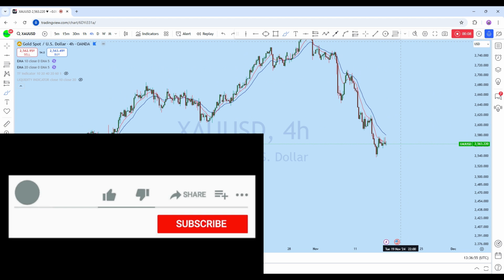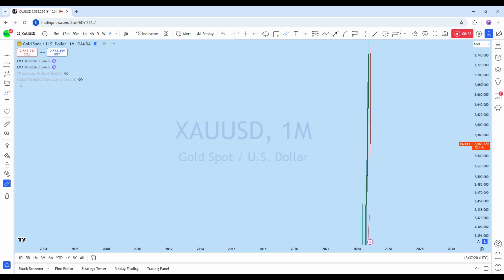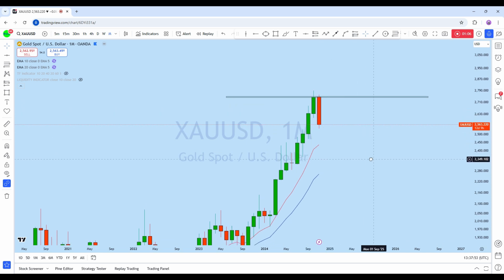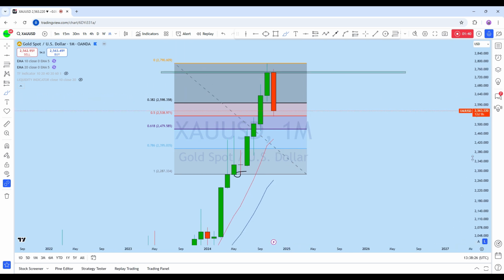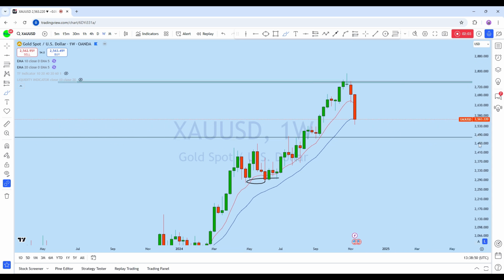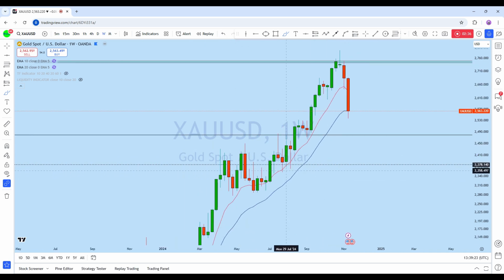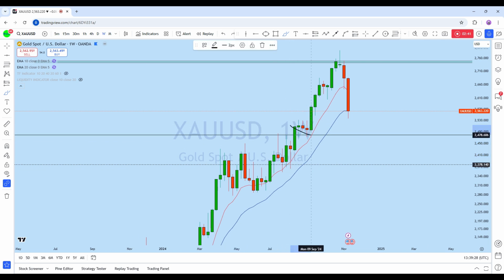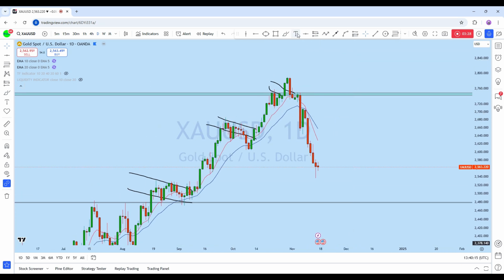XAUUSD Analysis Today : Pullback Trading Strategy